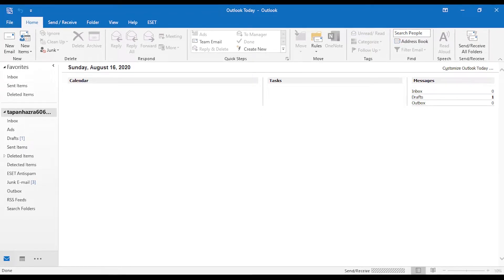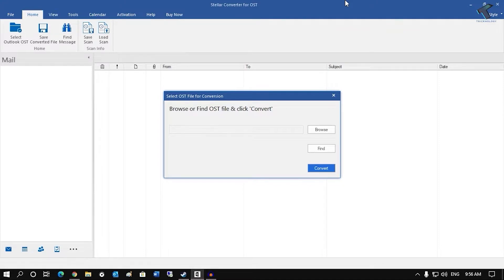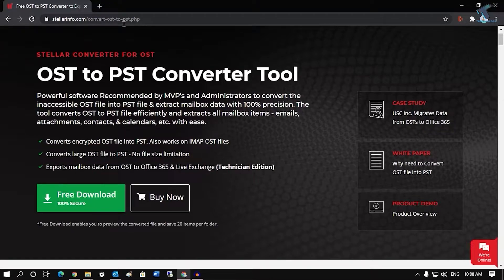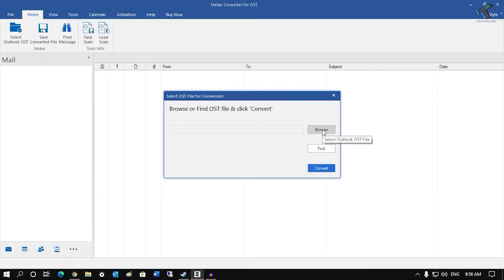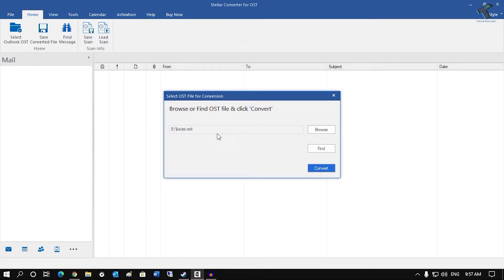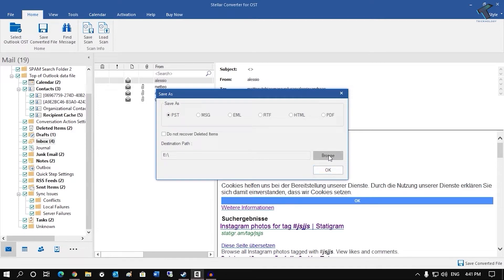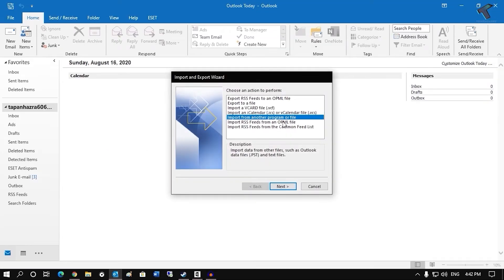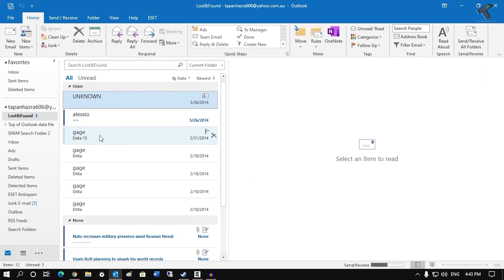How to Convert OST to PST using Stellar Converter For OST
Here in this video tutorial, I will show you guys how to convert OST to PST using Stellar Converter For OST.